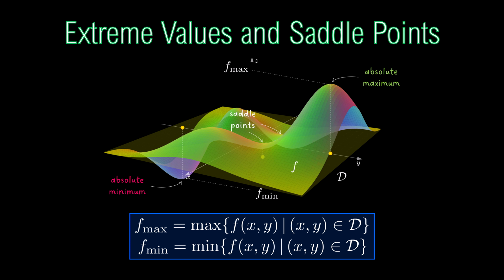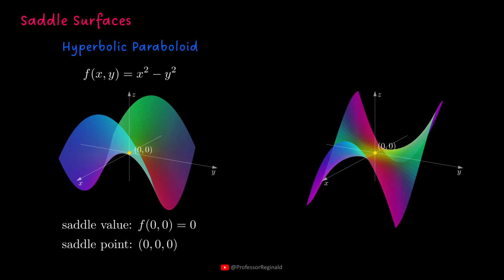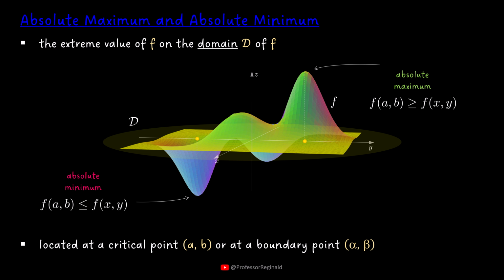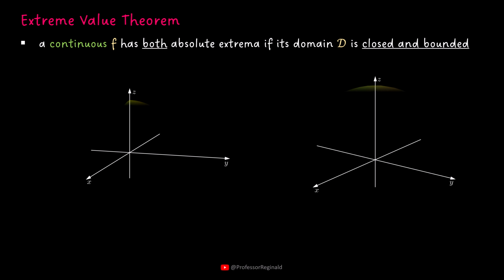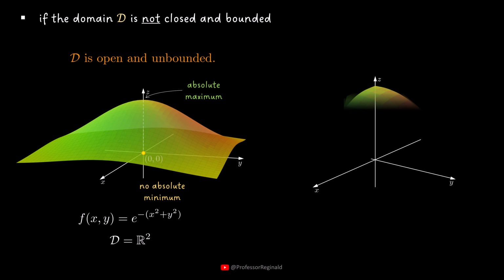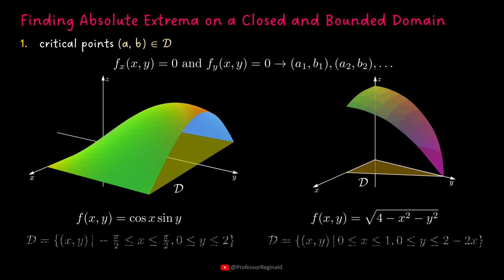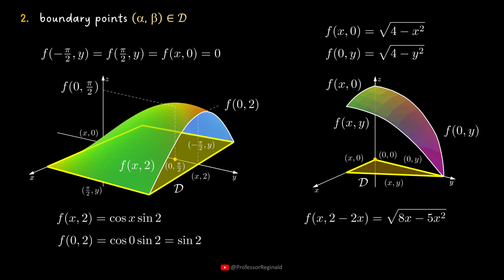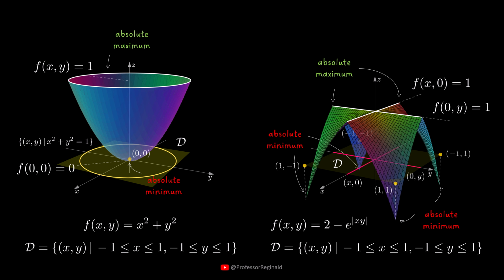CALCULUS 3 | Extreme Values and Saddle Points (Part 2): Absolute Maximum/Minimum